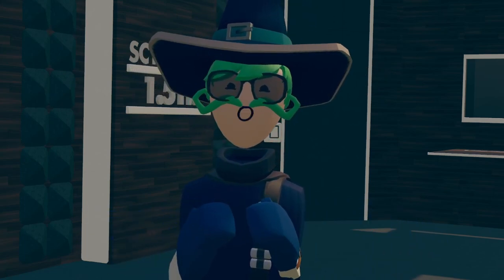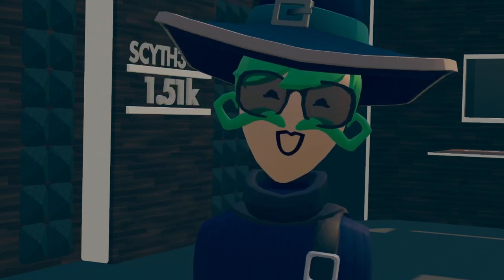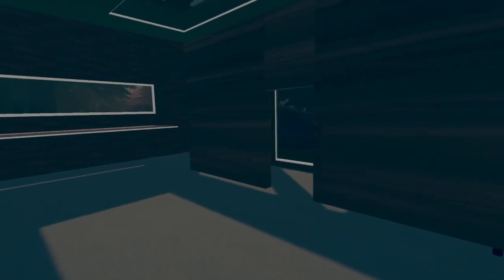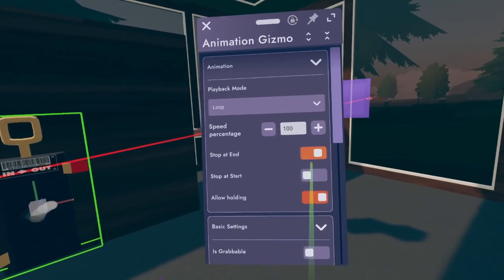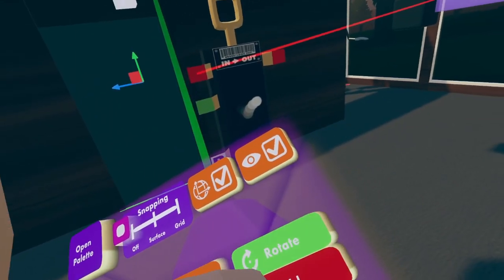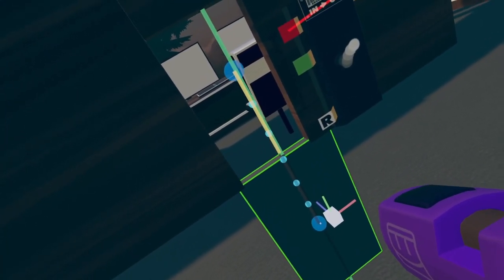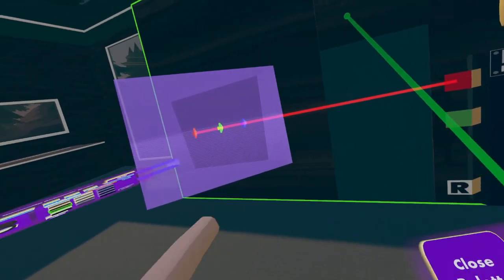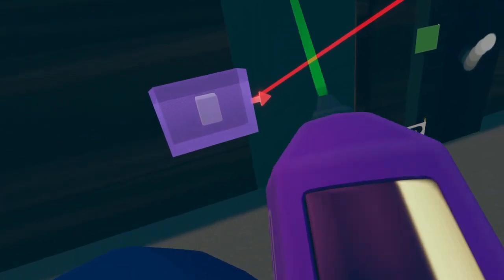How To Make Quick and Easy Sliding Doors! Rec Room Tutorial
How to make sliding doors with the makerpen...